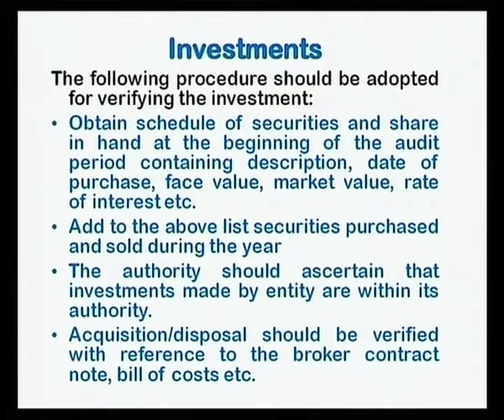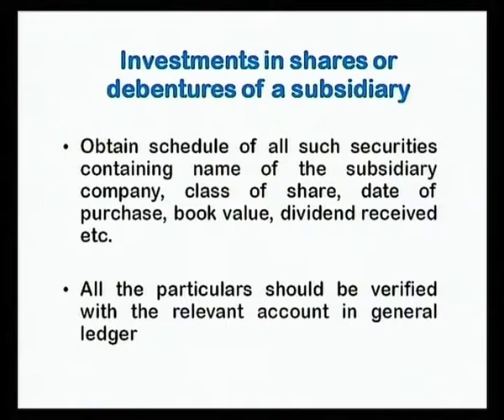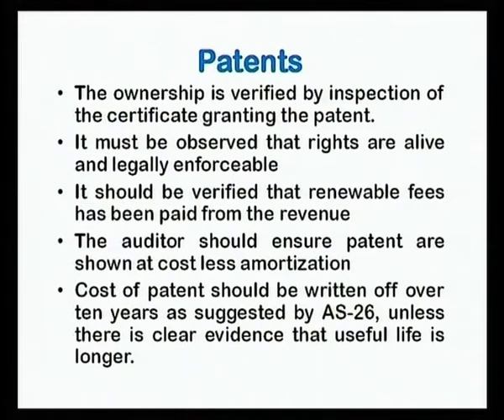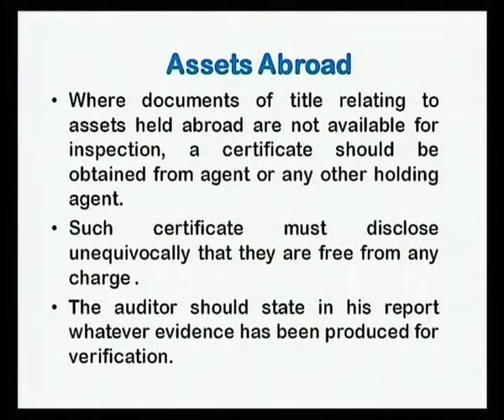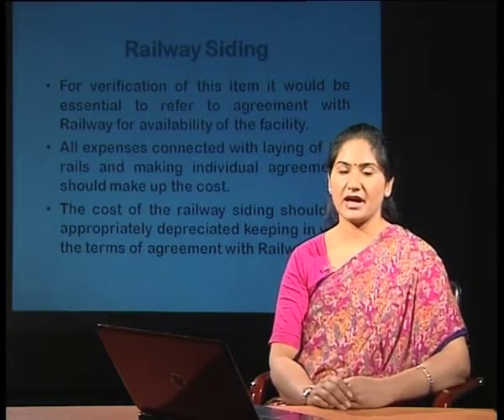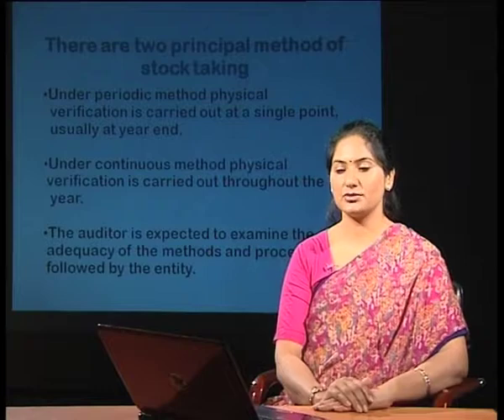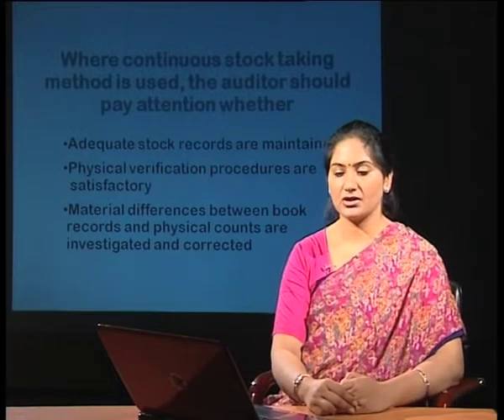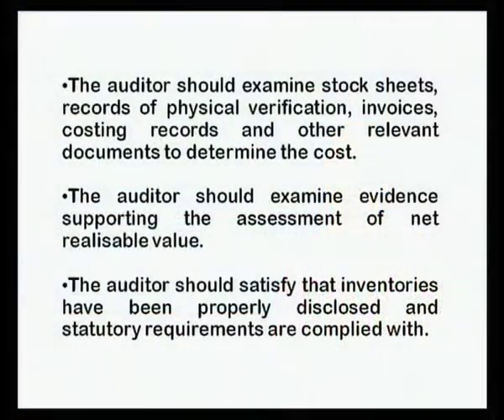Auditing : Audit Process: Vouching, Verification of Assets and Liability